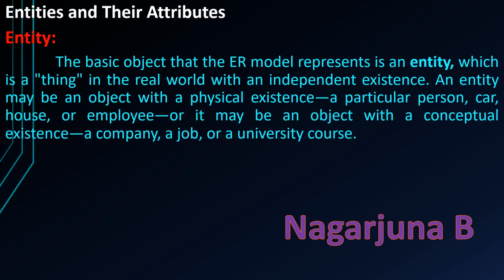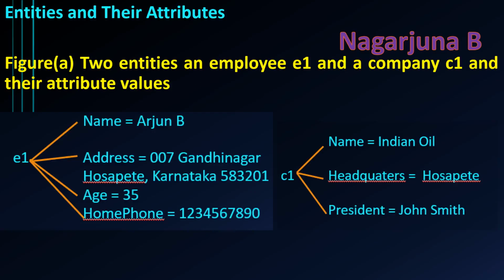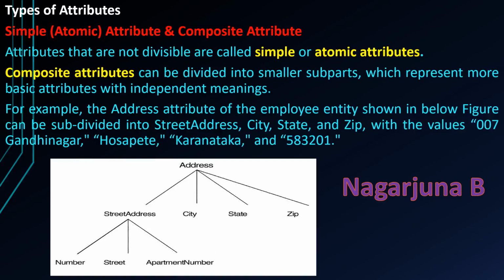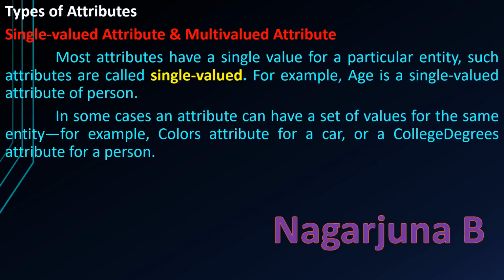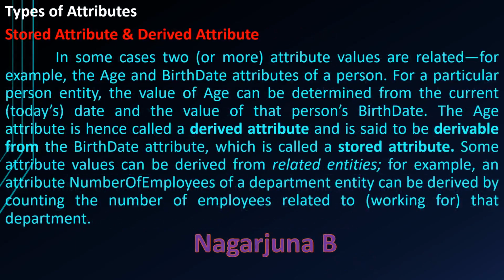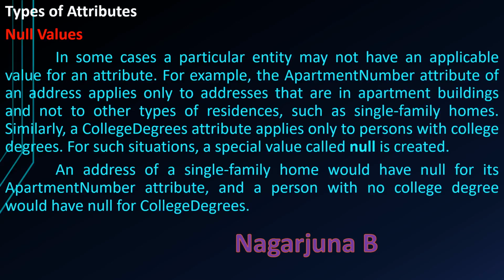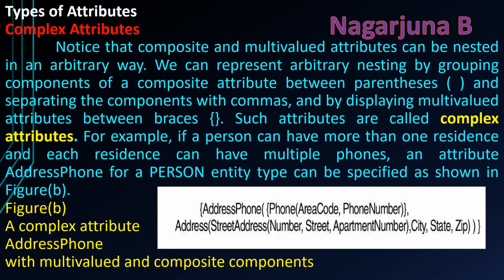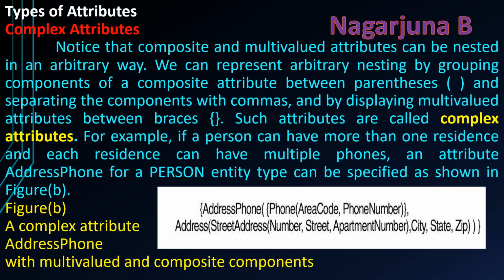Entity, Attribute, Types of Attributes, Null Values of DBMS Gain The knowledge & Rule The World.